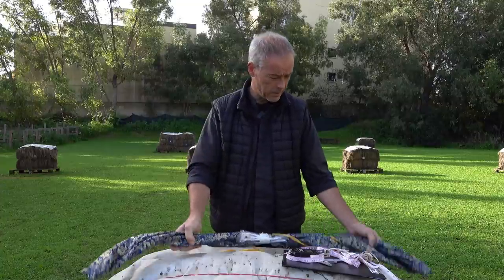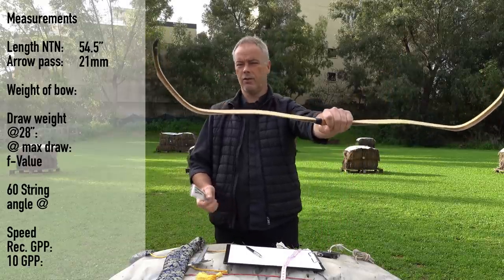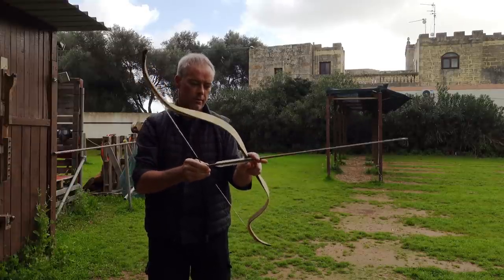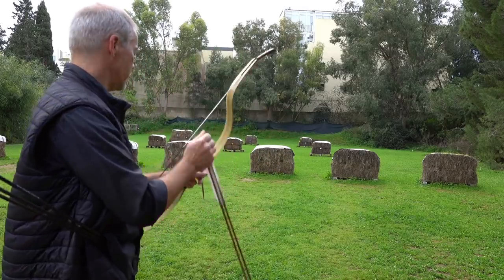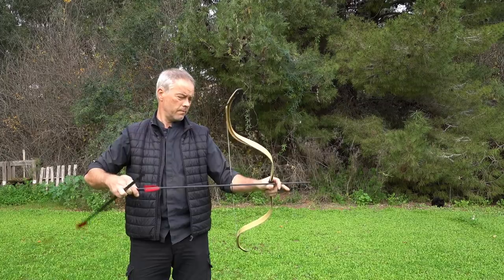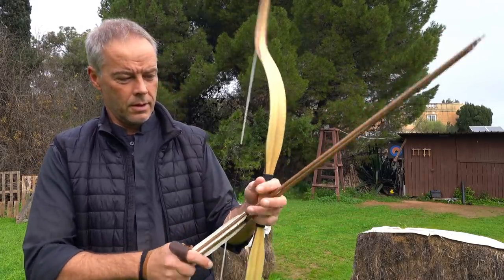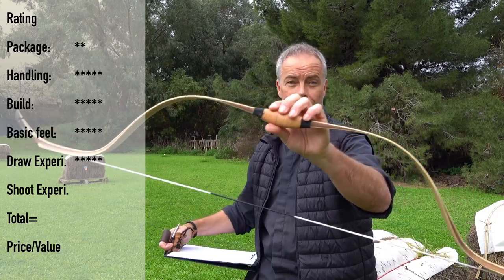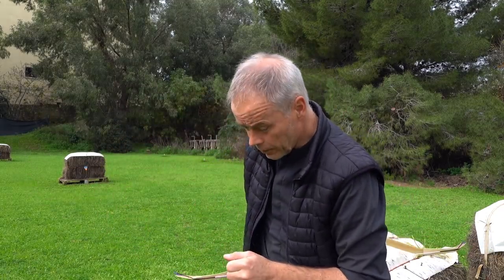Crab Bow (Persian) laminated by AF Archery - Review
Hohoooo what a snappy bow
Did not expect that performance and accuracy one can get out of the box.
Impressive design and shooting.